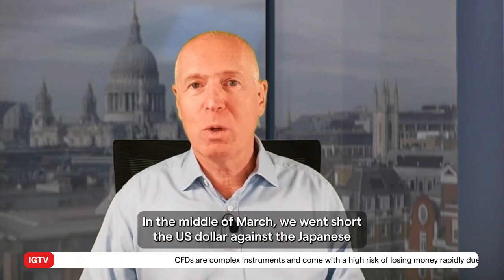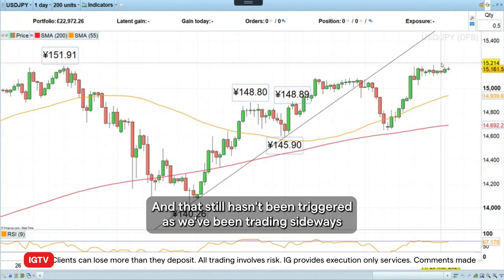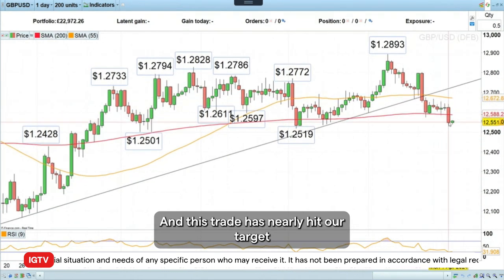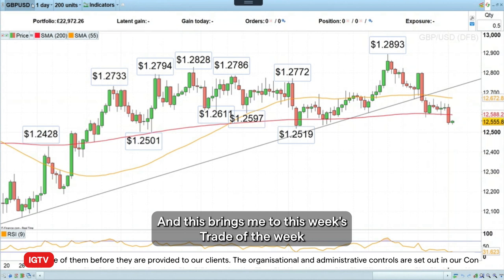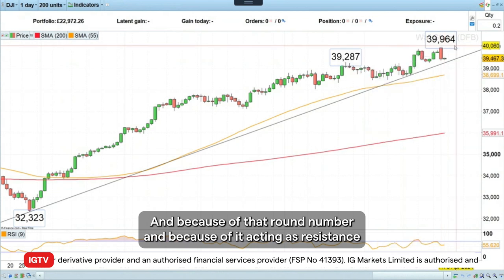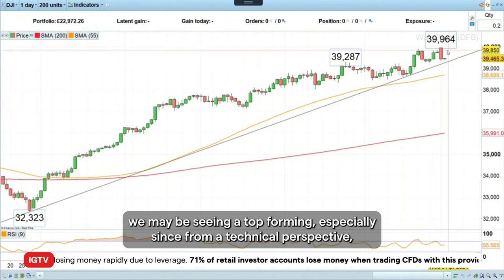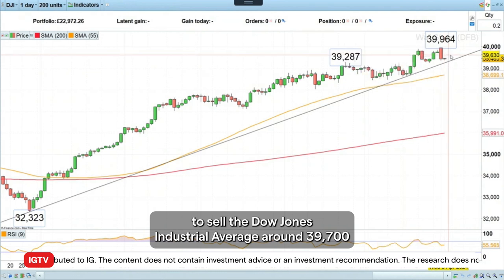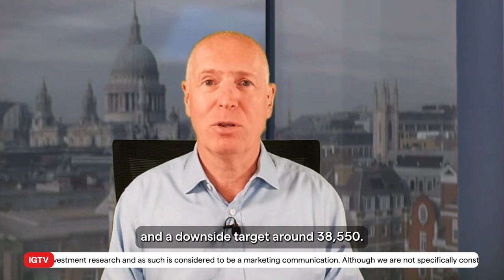Trade of the week: short Dow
As inflation might creep back in to the US economy and push back rate cut expectations and since negative divergence accompanied the Dow’s Monday record high just below the psychological 40,000 mark, we would like to go short the index on a bounce back towards 39,700 with a stop loss at 40,100 and a downside target at 38,550.